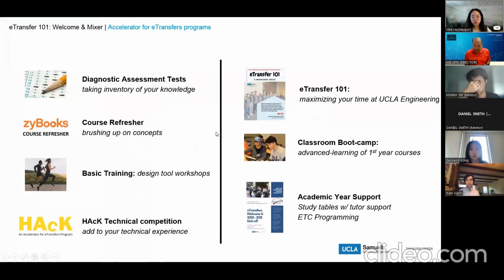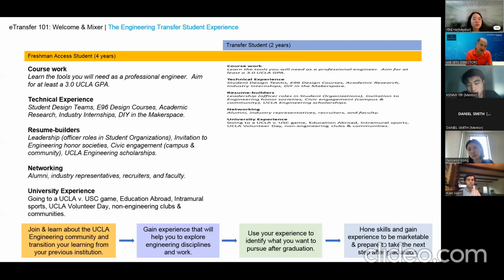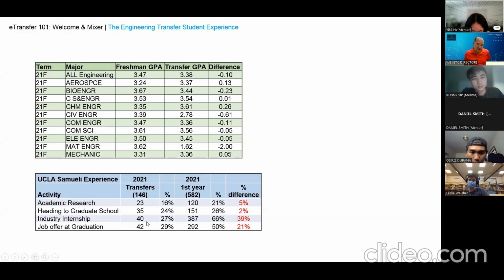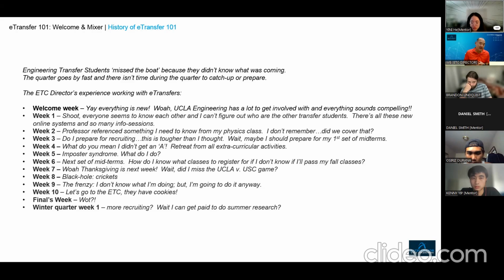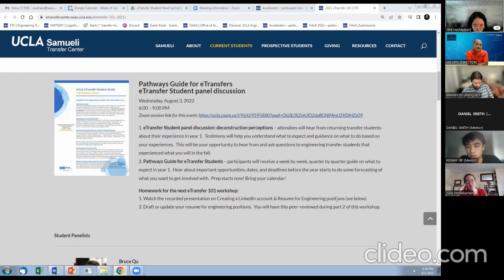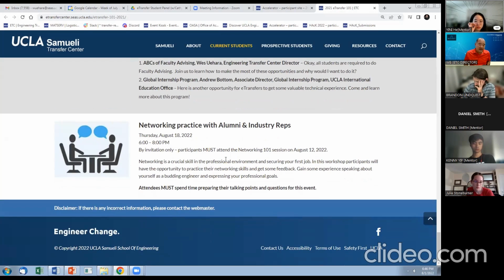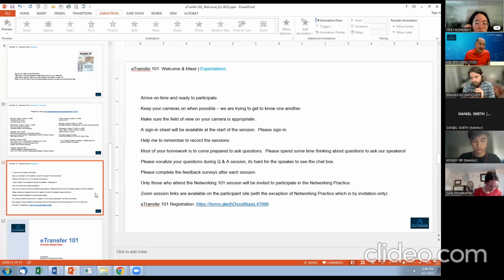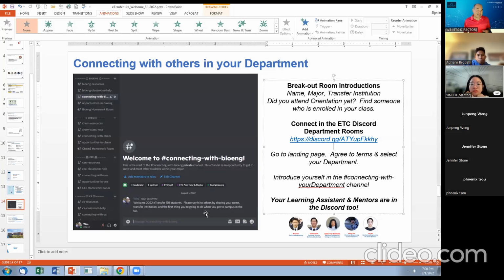2022 eTransfer 101 - Welcome & Mixer: part 1